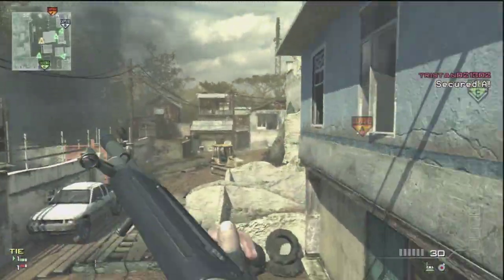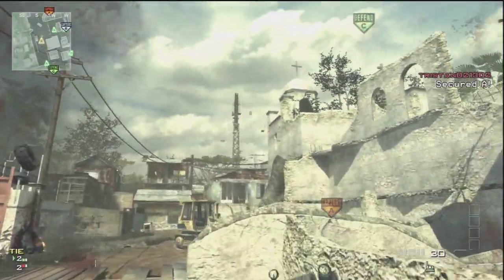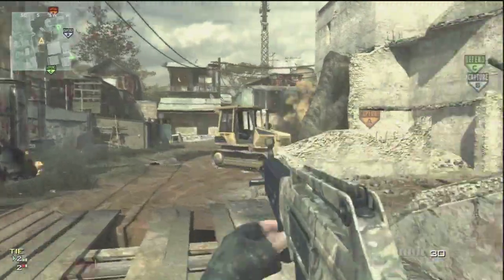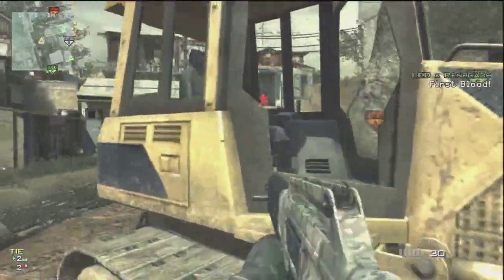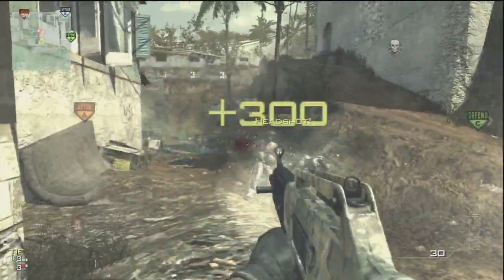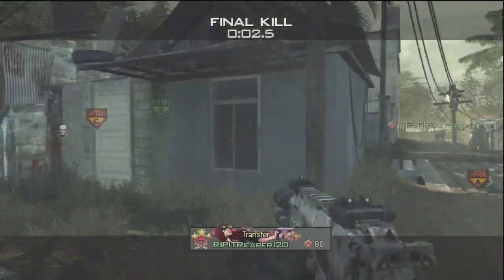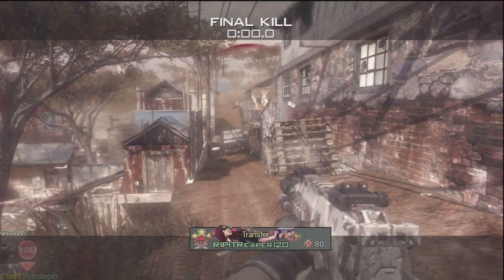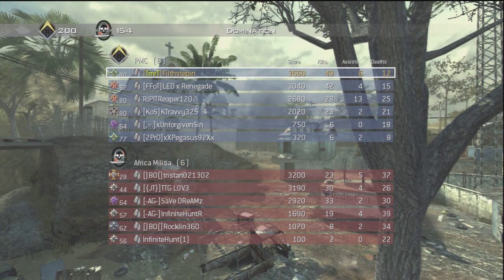Tips: Driving Test Tips! (Practical and Written)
I use my experience to attempt to help you pass your driving test. This video was meant to help people. If you have any feedback, whether it be other helpful advise or feedback pertaining to the video, be sure to leave it in the comment box.